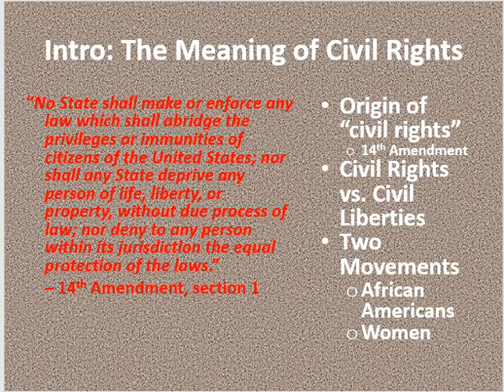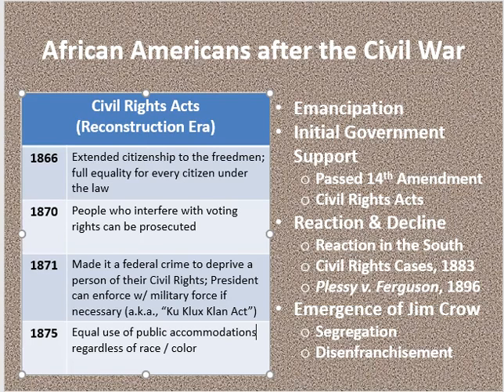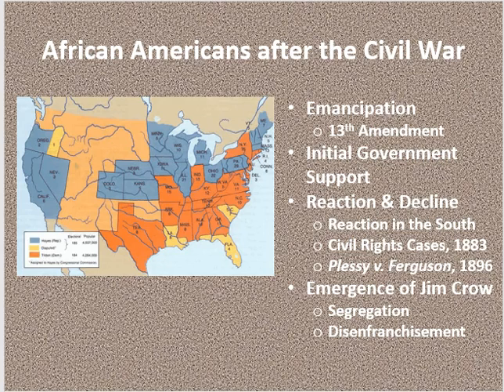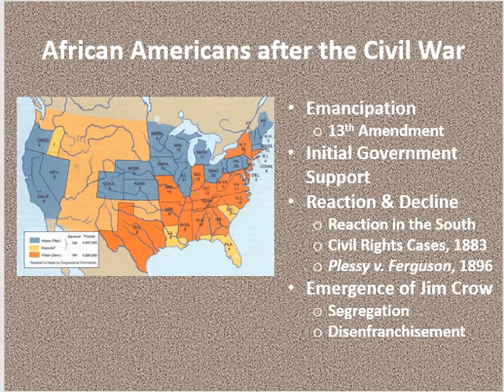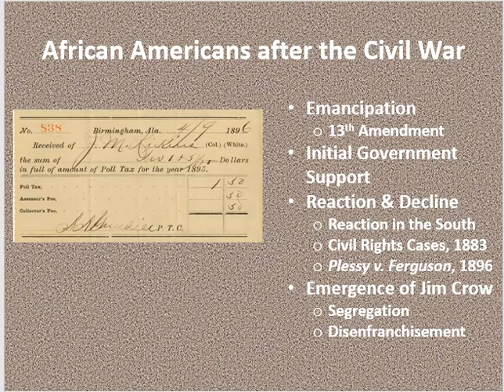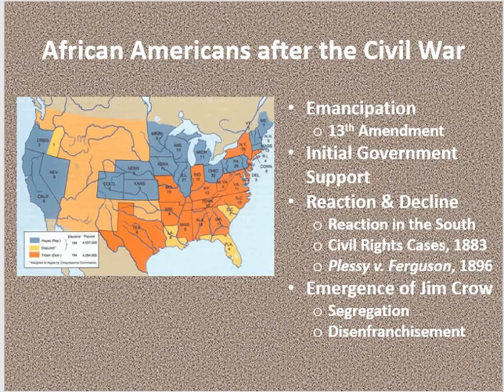Lec 5 Civil Rights, Pt 1